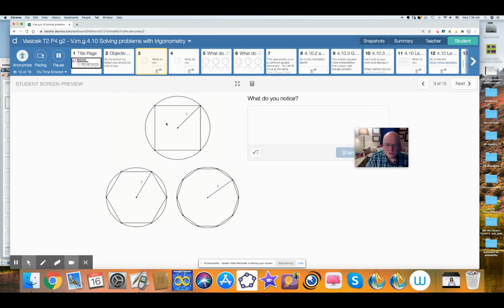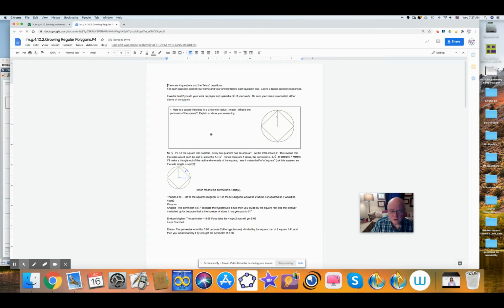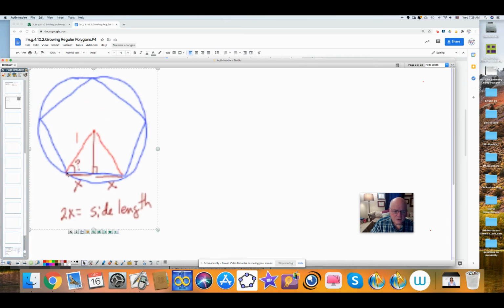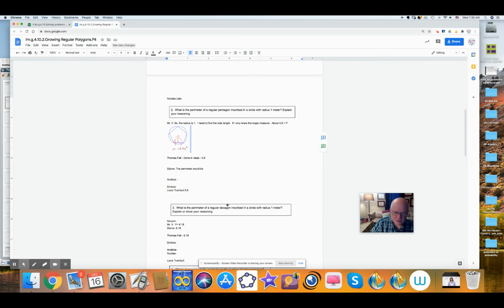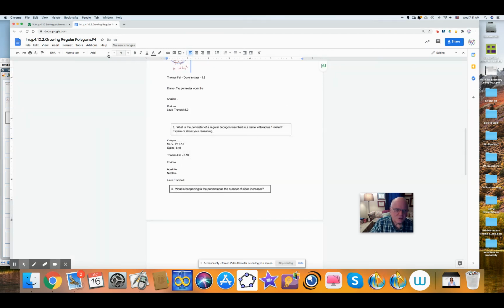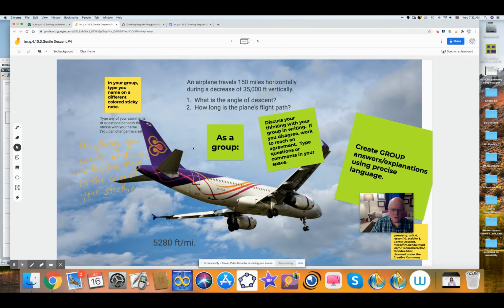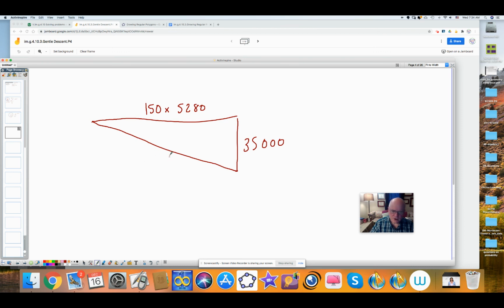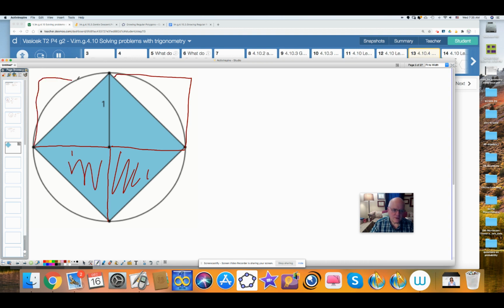im.g.4.10.VIDEO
illustrative mathematics. geometry. unit 4. lesson 10. Solving problems with trigonometry